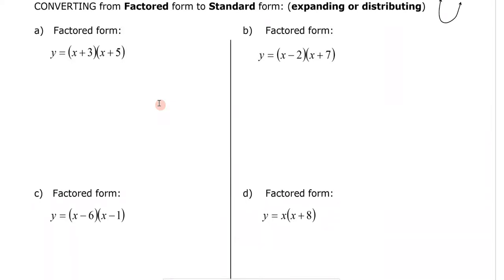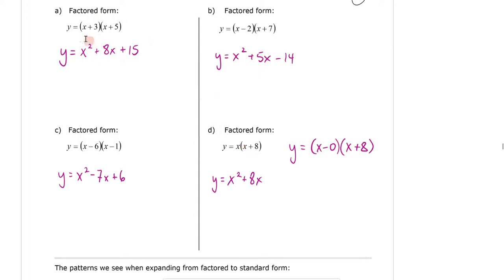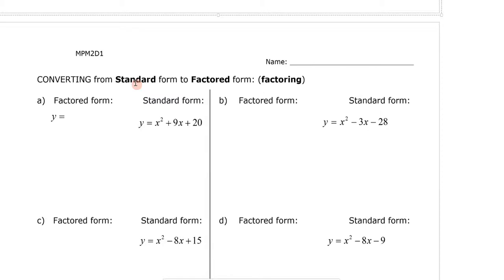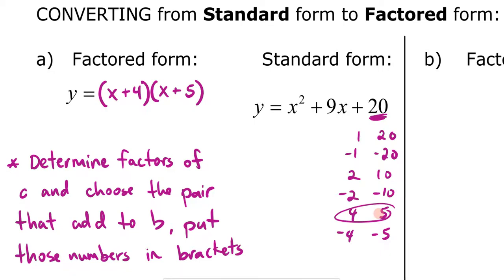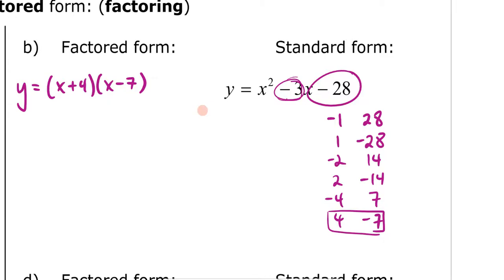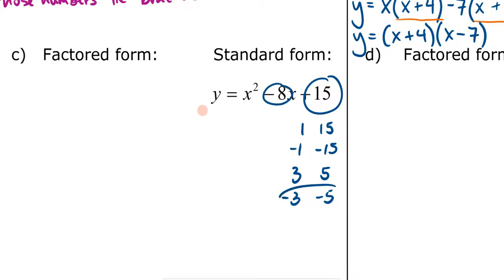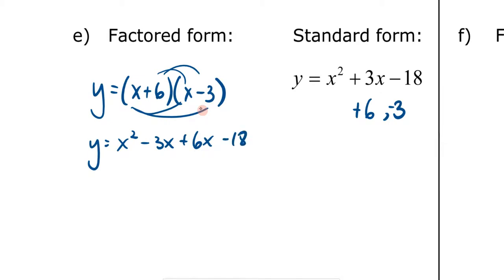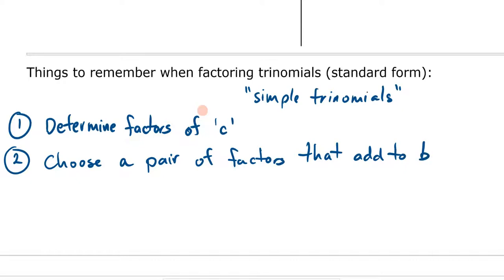Converting from Standard to Factored Form